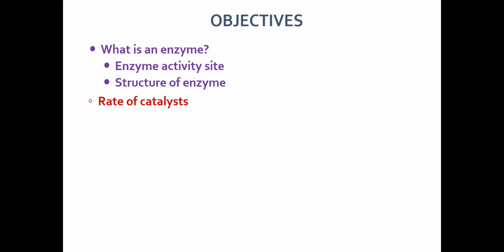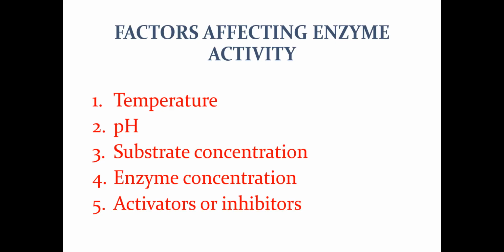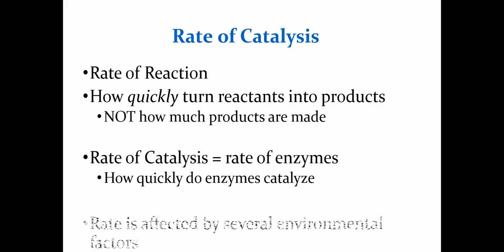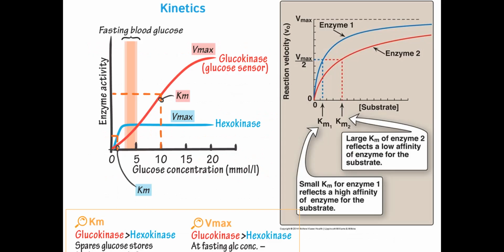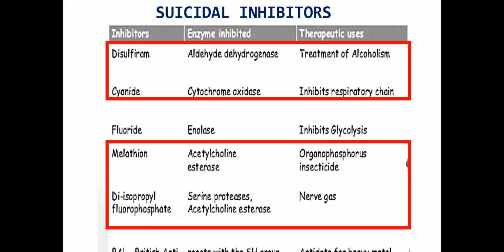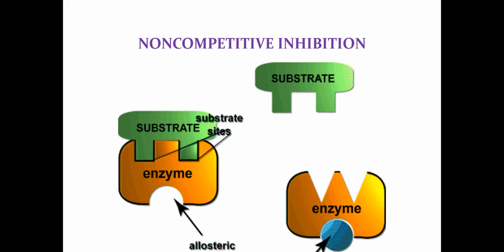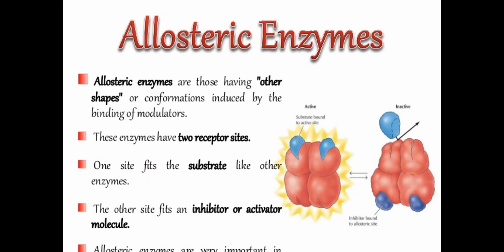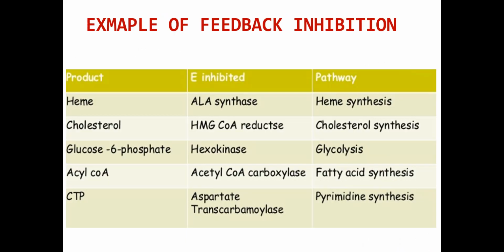Enzymes Explained | Structure, Catalysis, Factors Affecting Enzyme Activity | Biochemistry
Enzymes are biological catalysts that speed up chemical reactions essential for life. In this comprehensive biochemistry lecture, you'll learn the structure of enzymes, the active site, the mechanism of catalysis, factors affecting enzyme activity, and regulation of enzyme function.

📚 Topics Covered
What is an enzyme?
Structure of enzymes
Enzyme active site
Enzyme-substrate interaction
Biological catalysis
Rate of enzyme-catalyzed reactions
Factors affecting enzyme activity
Temperature
pH
Regulation of enzyme activity
Clinical significance of enzymes
🎯 Perfect For
MBBS Students
BDS Students
DPT Students
Pharm-D Students
Nursing Students
MLT Students
Biology & Biochemistry Learners